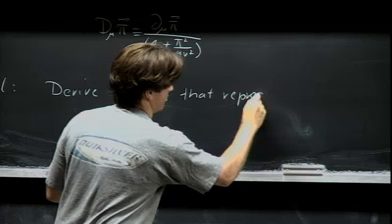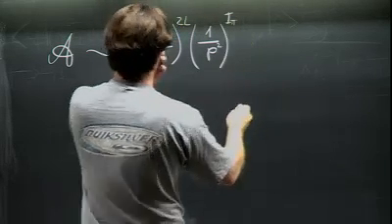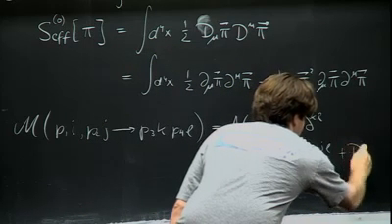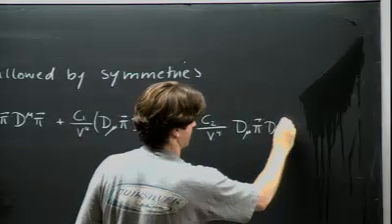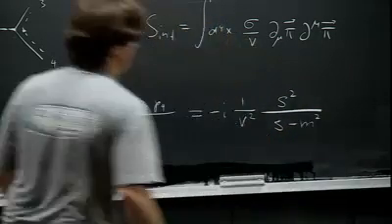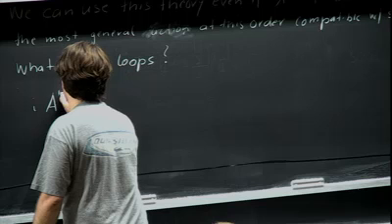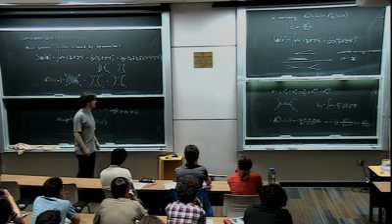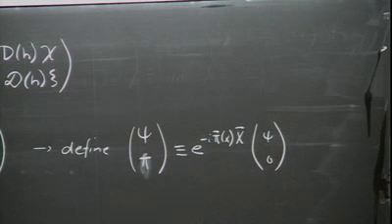Raphael Flauger Lecture 3 on Effective Field Theory